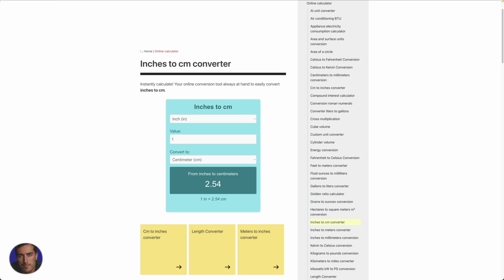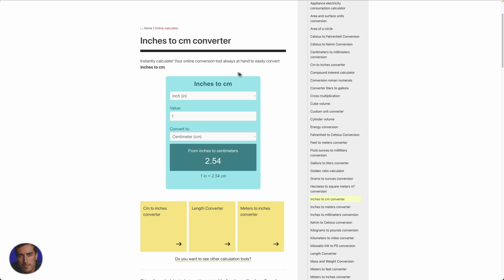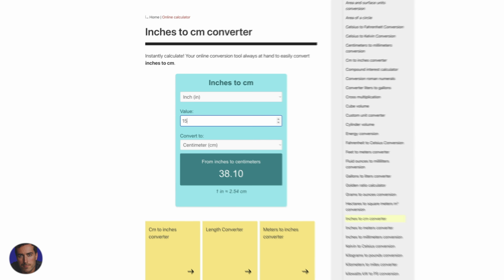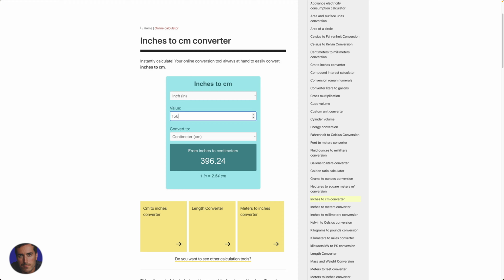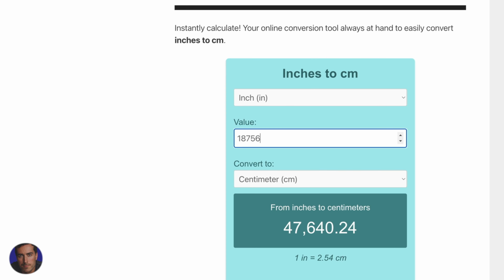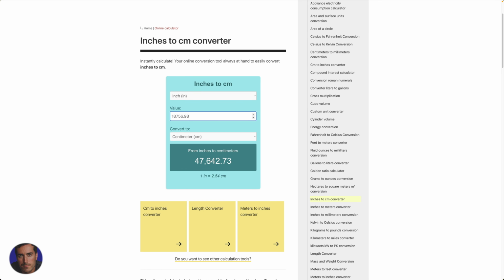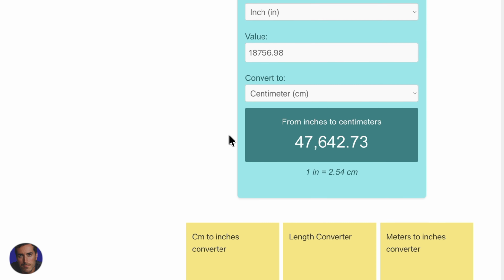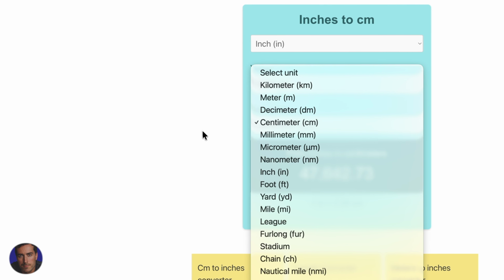How To Convert Inches To Centimeters Online in Seconds!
If you work with PDFs, MP3s, MP4s, or image formats, grab this

In this video, I’ll show you how to convert inches to centimeters online easily. You’ll learn about a clean, ad-free site that makes conversions straightforward. Don’t forget to bookmark it for quick access!

Timestamps:
0:00 - Introduction
0:20 - Using The Conversion Site
0:58 - Final Thoughts

▬▬▬▬ Links & Resources ▬▬▬▬

▬▬▬▬ Video Transcript ▬▬▬▬

Hey everyone, it's Matt! In this quick video, I'm going to show you how to convert inches to centimeters online.

I’ve found a really handy site for this, and I’ll share the URL with you in the description below. I recommend bookmarking this page because it’s accessible from anywhere—whether you’re on your phone, tablet, or desktop.

The site defaults to inches and centimeters, making it super easy to use. All you have to do is enter the value you want to convert.

For example, if you enter 156 inches, it will show you that it equals 396.24 centimeters. It's straightforward and user-friendly.

You can also input larger numbers if you need to. Maybe you’re working on a house project and need to convert something like 18,756.98 inches.

The site will tell you that’s 47,642.73 centimeters. It’s versatile and can handle various conversions, which is a huge plus.

One of the best features of this site is that it’s free of annoying ads. Many conversion sites are cluttered with ads that make it difficult to see the information you need.

This one is clean and easy to navigate, which I really appreciate. I hope you found this video helpful for converting inches to centimeters online.